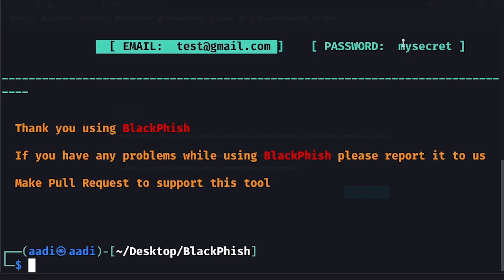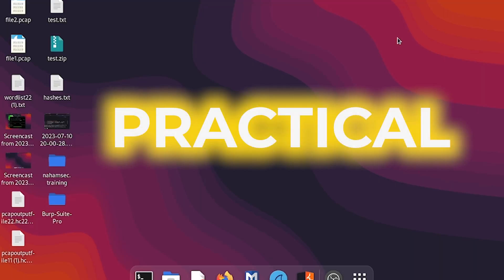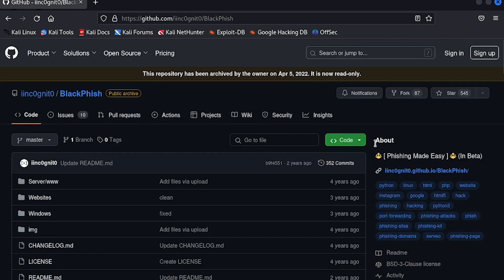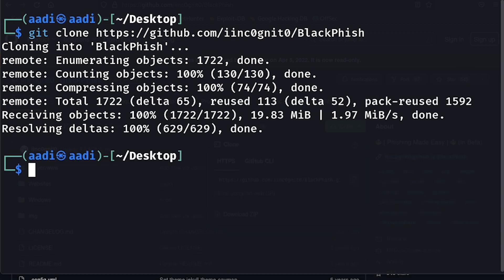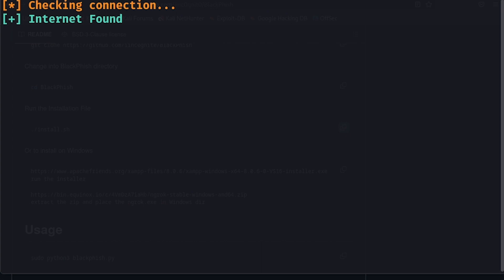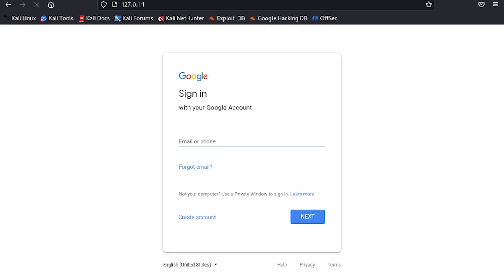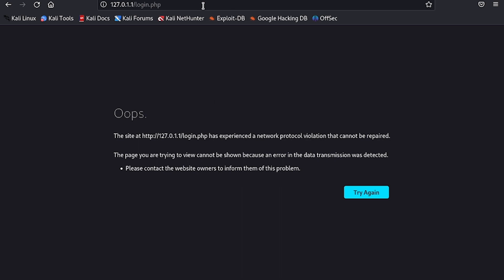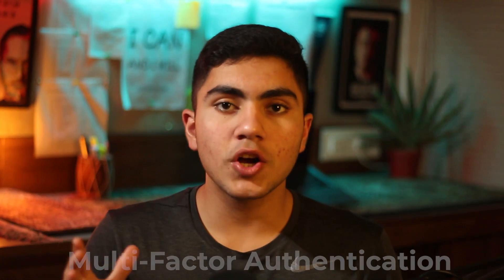PHISHING ATTACKS EXPLAINED (PROTECT YOURSELF) | Let's Hack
What are Phishing Attacks, and how to prevent yourself from these.

This video on Phishing explains what is a phishing attack, we cover the infamous cyber-attack vector which has been affecting users since the early days of the internet. We learn the workings and intricacies of a phishing attack, and the numerous remedial measures.

We will dive deep into Phishing and how can a Hacker Perform this attack.

Time Stamps:
0:00 - Intro
0:21 - What is Phishing
1:06 - Practical
5:28 - Prevention
7:45 - Outro